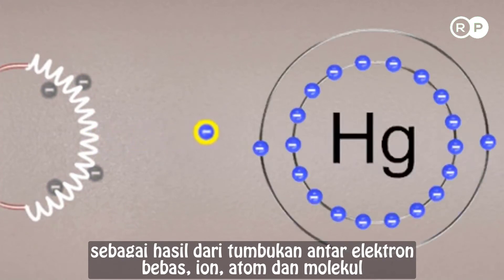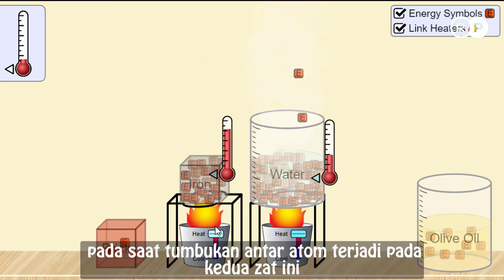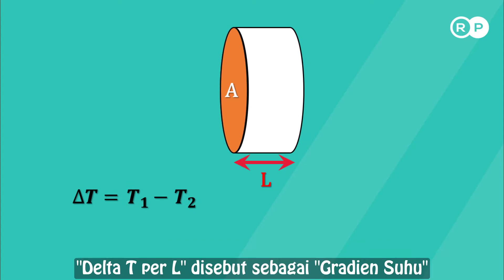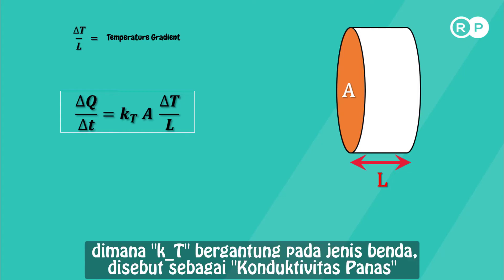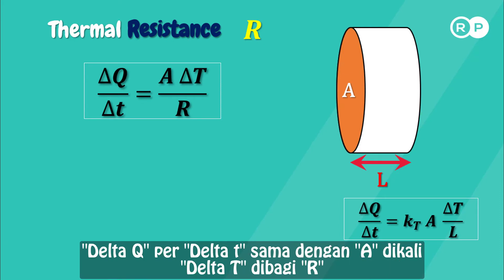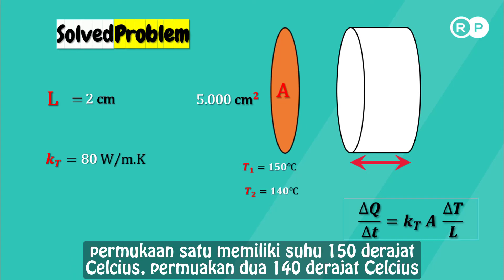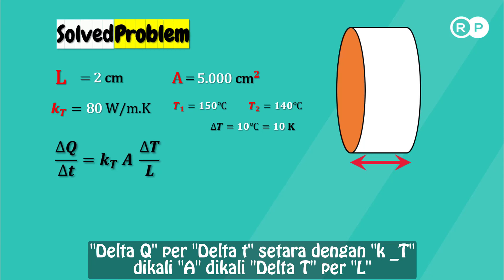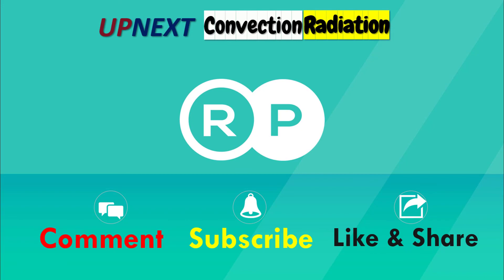Transfer of Heat Energy by Conduction | Fisika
Transfer of Heat Energy by Conduction

This is my first english version of my Physics video. The video has Indonesian Subtitles. So you can easy to learn. Content of this video is about Heat Transfer, especially by Conduction. In the next videos, I will make heat transfer by Convection and Radiation.

Not only theory but also Solved Problems you wil find in this video.

Kunjungi blog fisika untuk belajar fisika lebih baik.